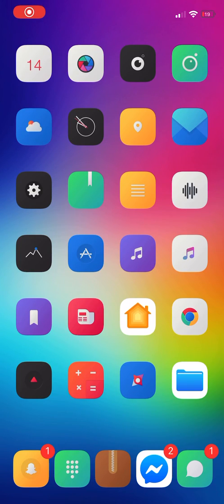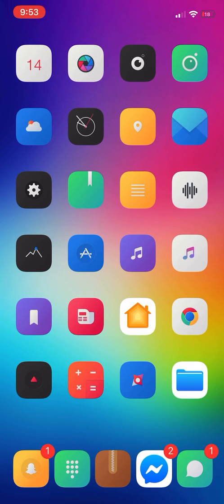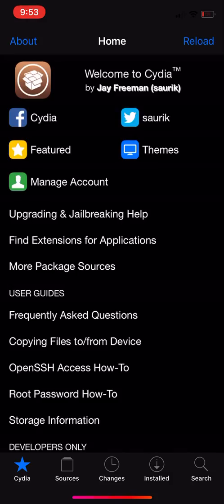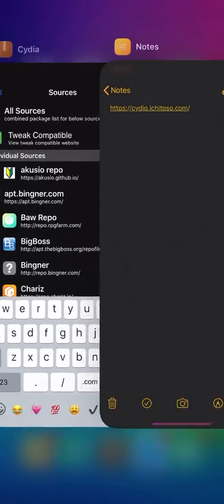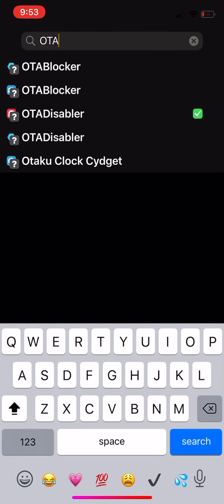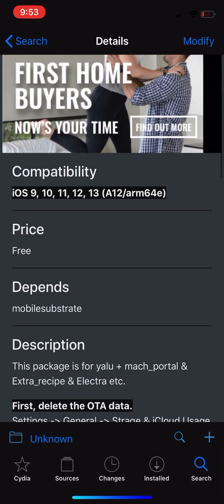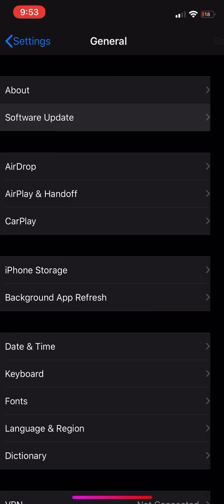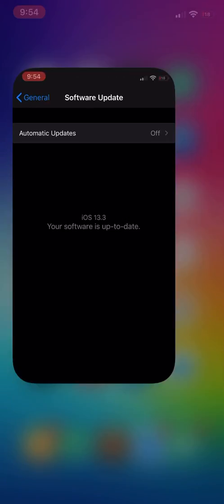How To Block OTA Updates On iOS 13.3 (Already Jailbroken Method)